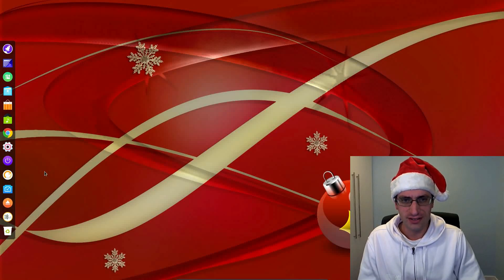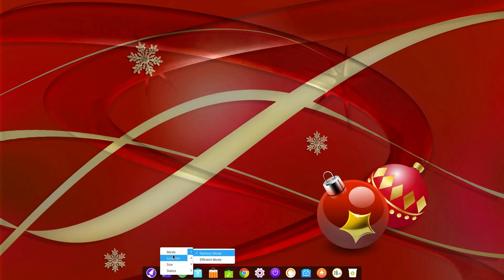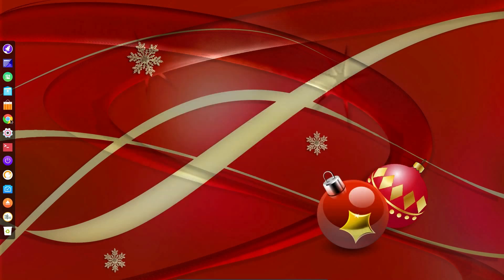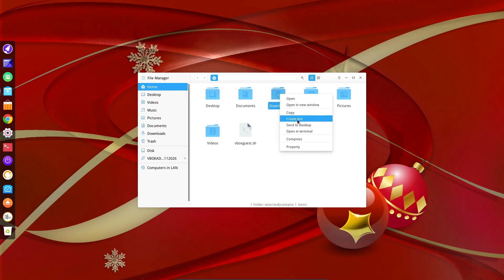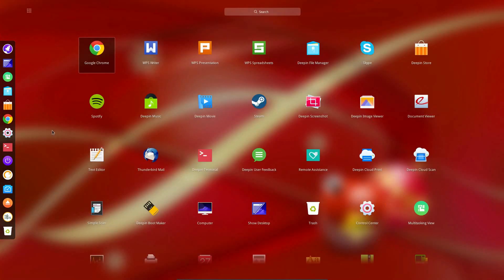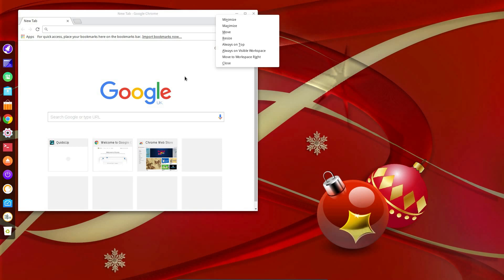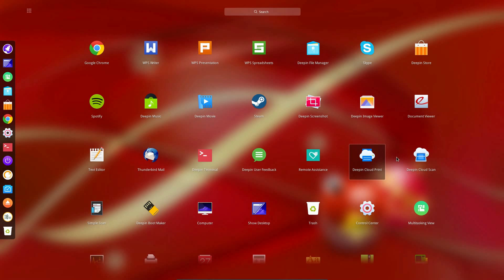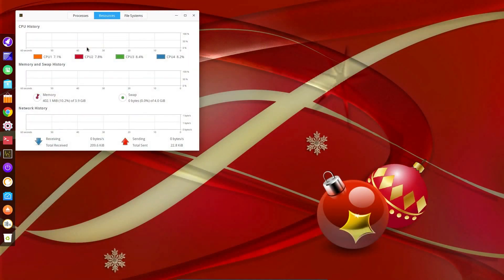Desktop December - Deepin Desktop Environment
Deepin Desktop comes from the Chinese Linux Distro Deepin, but has also been packaged for outher Linux Distros. Its based on HTML5 and Webkit.